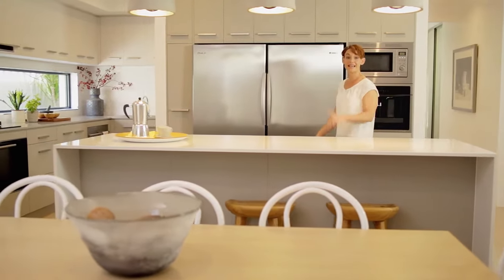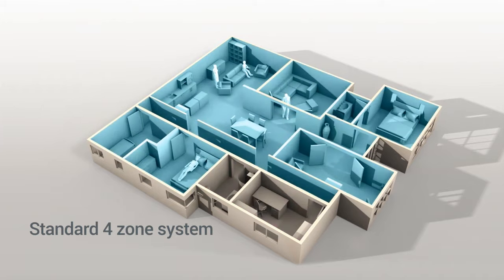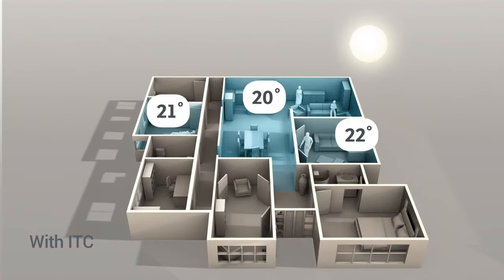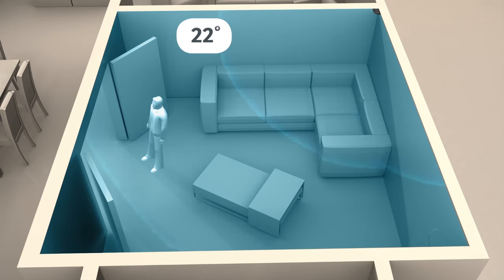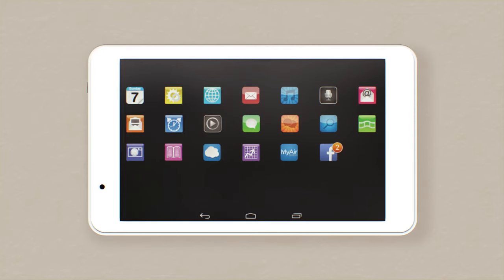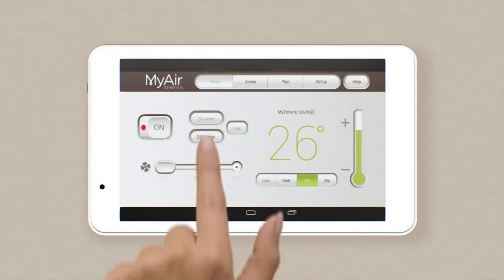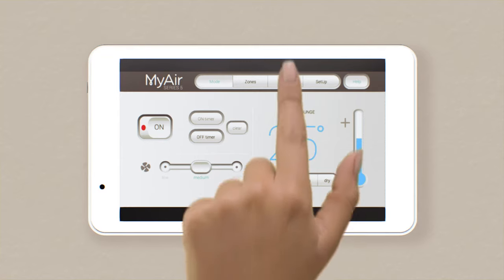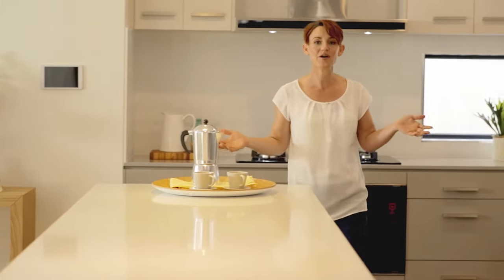MyAir Series 5 Instructional Video